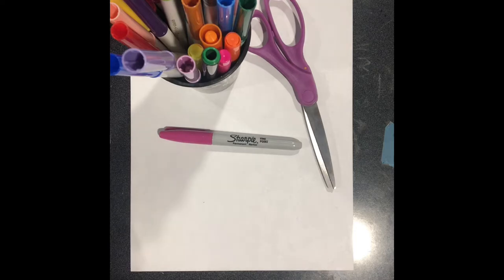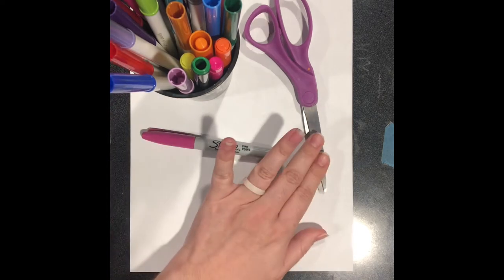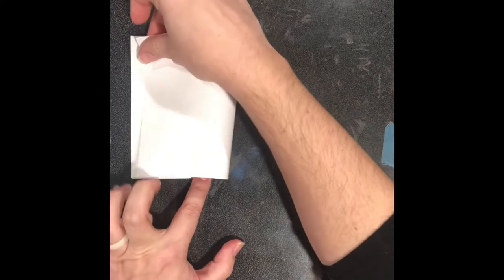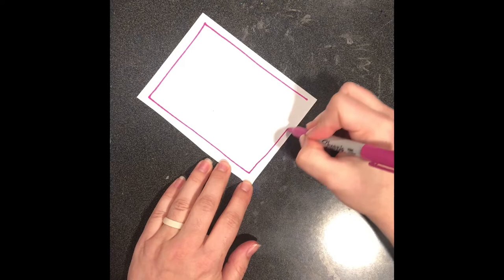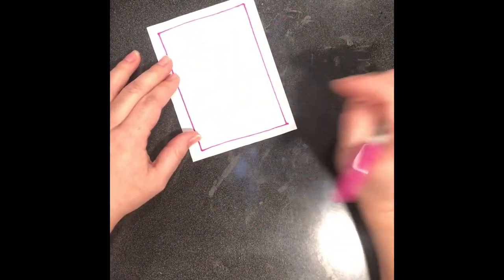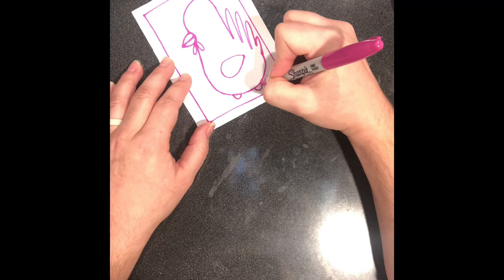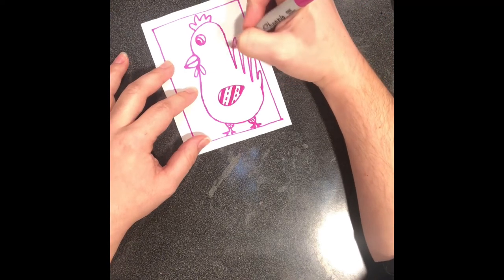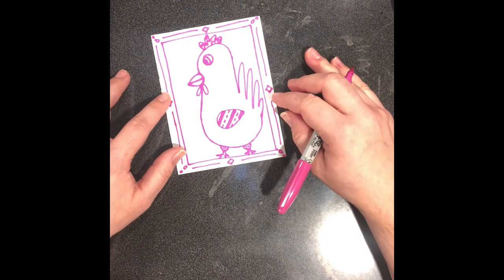Wk 22 4-5 Finn Chickens